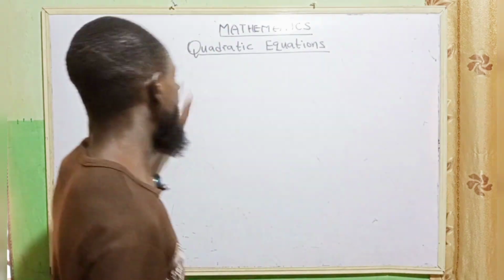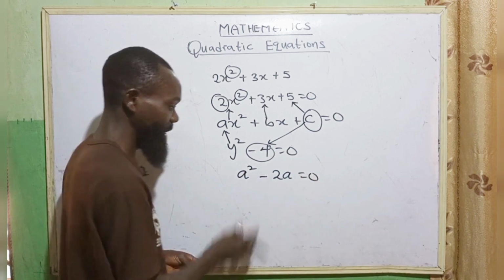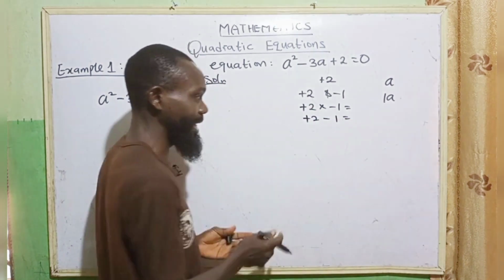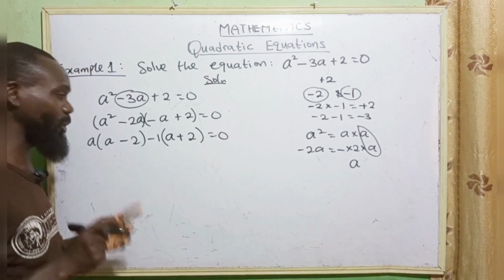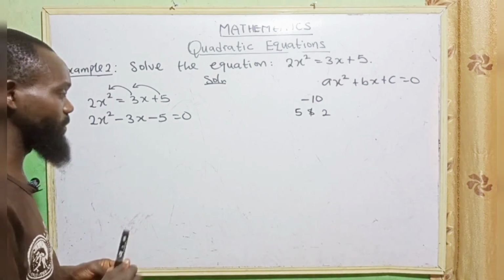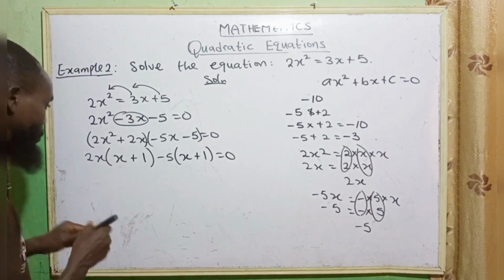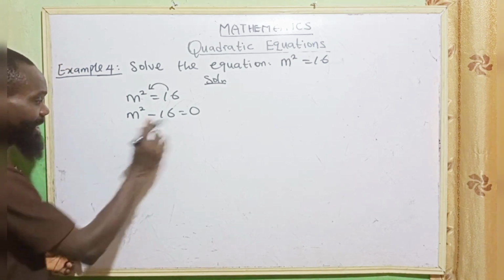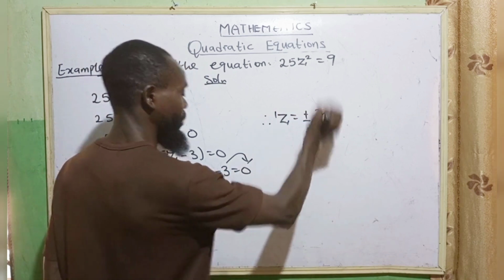Quadratic Equation|Lesson One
Quadratic equation is another important topic in Mathematics. A quadratic equation is one who has a power of two and equals to zero or a value. In this lesson, learners will be able to:
I. understand the rules guiding the quadratic equations;
II. determine easily two digits that can be used to calculate the quadratic equations;
III. understand how to find the factors in quadratic equations;
IV. determine the how to calculate the quadratic equation of a difference of two squares.